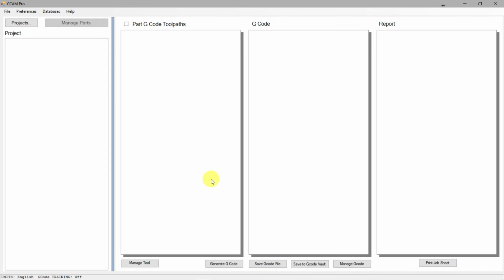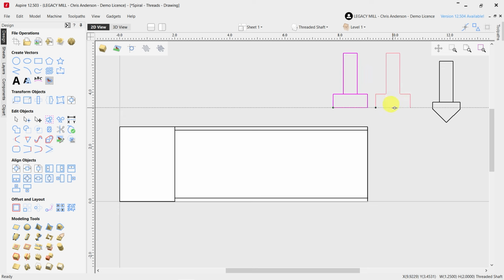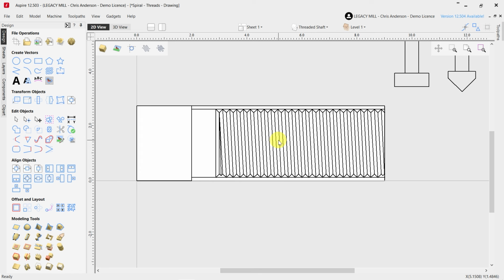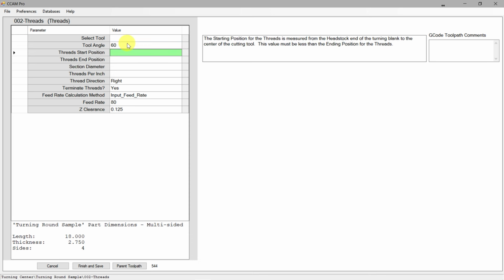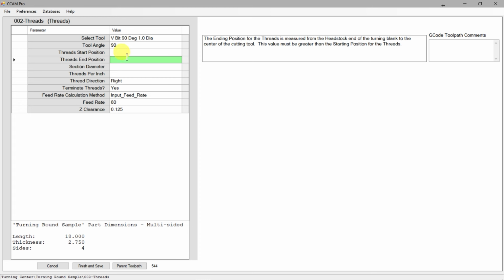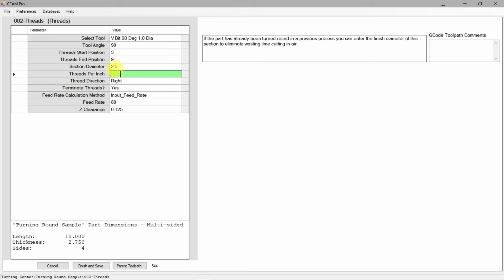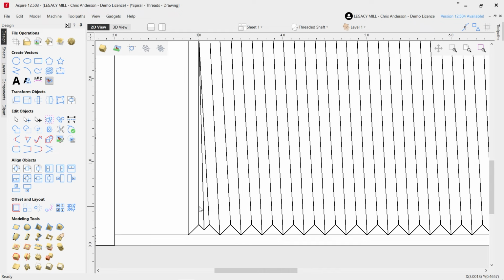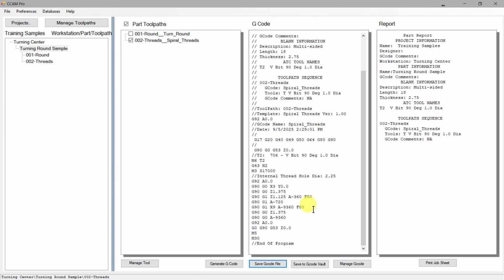Master Spiral Thread Toolpaths in Cam Pro | Wooden Threads Made Easy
Want to take your CNC projects to the next level? In this training video, we’re diving deep into the Spiral Thread Toolpath in Cam Pro. You’ll learn:
✅ What the spiral thread process does to your part
✅ How to program it step-by-step in Cam Pro
✅ How to select the right cutter and set parameters
✅ How to cut real wooden threads on your CNC

By the end, you’ll not only understand how to set up spiral threads but also how to bring functional wooden threads into your woodworking projects.